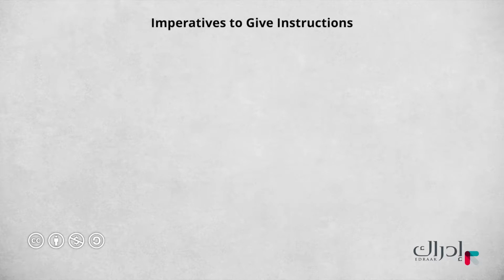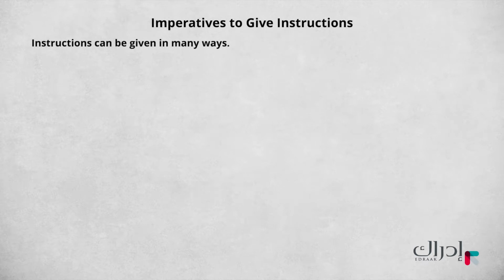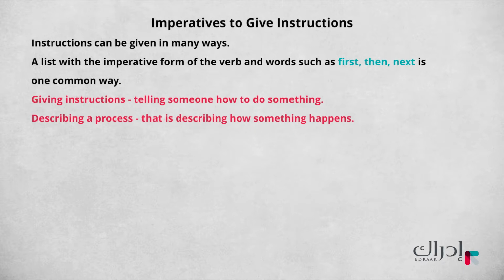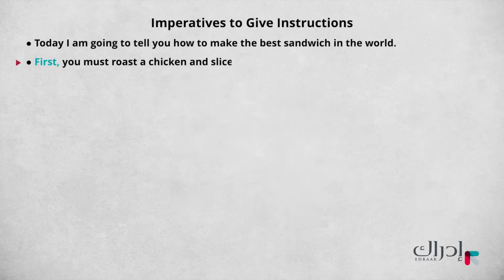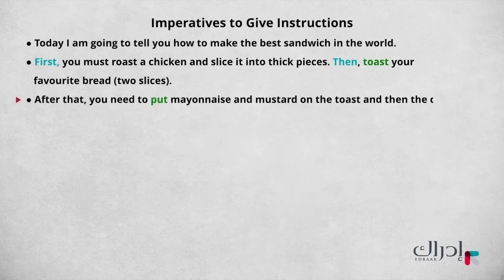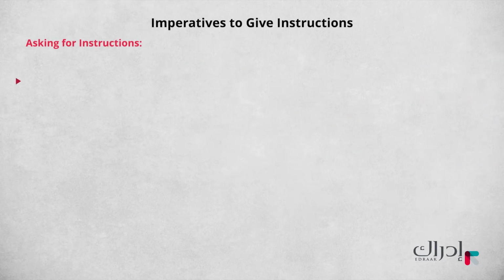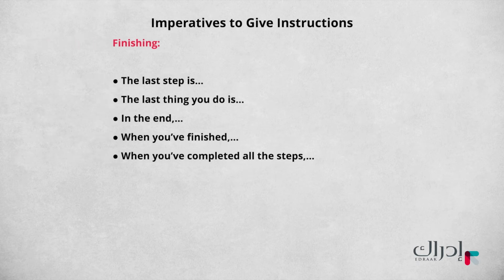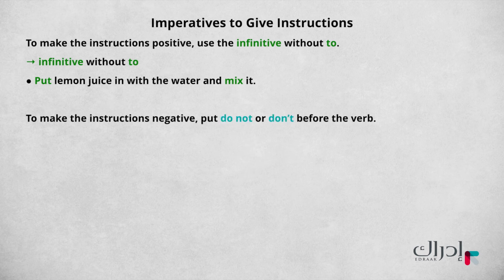صيغة الامر في إعطاء التعليمات - الانجليزي للصف الاول ثانوي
Join us today to learn how we can use imperatives to give instructions in a short and informative lesson.

انضم إلينا اليوم لتتعلم كيف يمكننا استخدام صيغة الأمر لإعطاء التعليمات في درس قصير وغني بالمعلومات.

هذا الفيديو مقدم من منصة إدراك للتعلّم المدرسي المجانية، حيث يمكن للطالب الدراسة من الاف الدروس التعليمية في مادتي الرياضيات واللغة الإنجليزية بطريقة سلسة ومبسطة لجميع الأعمار.

2-      اختر "سجّل الآن" لإنشاء حسابك المجاني
3-      اختر المادة والصف التي تريد تعلّمها
4-      ابدأ التعلم